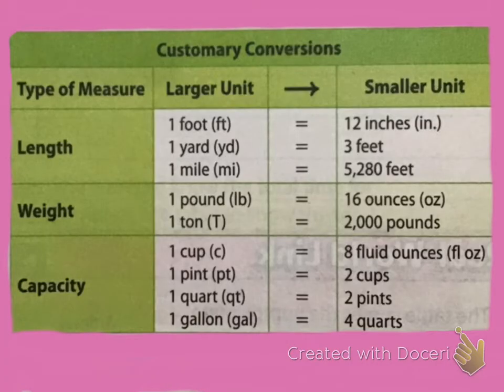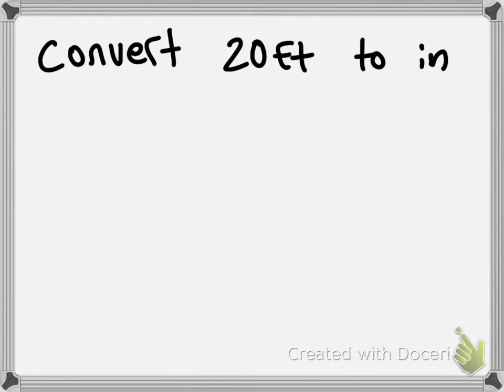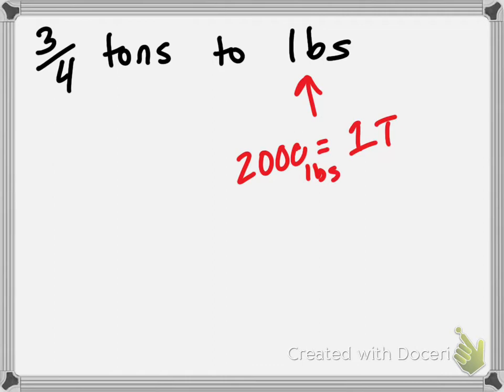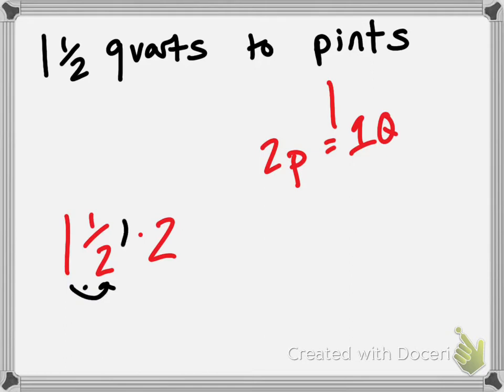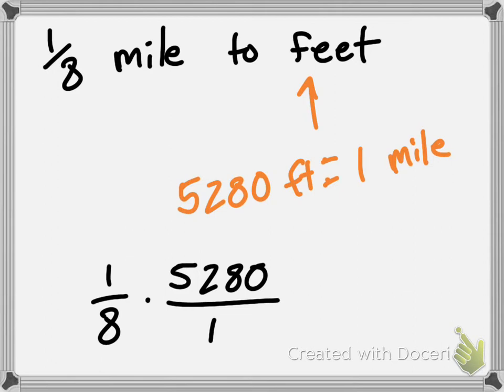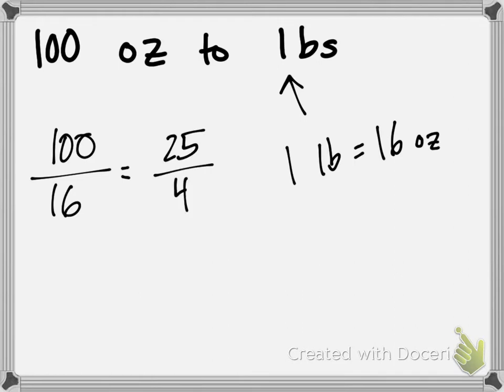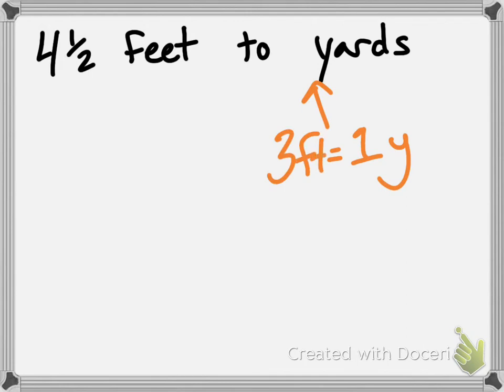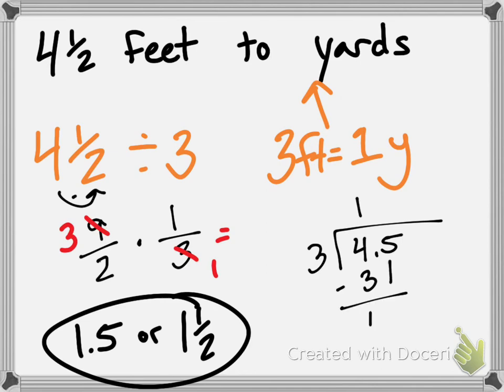4.5 Convert Measurement Units